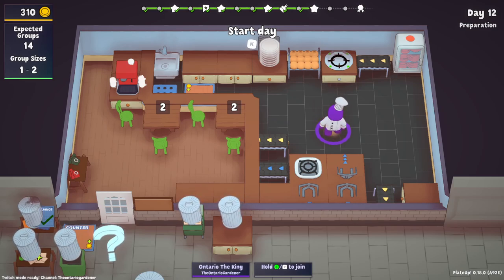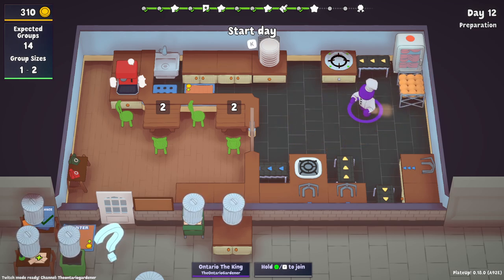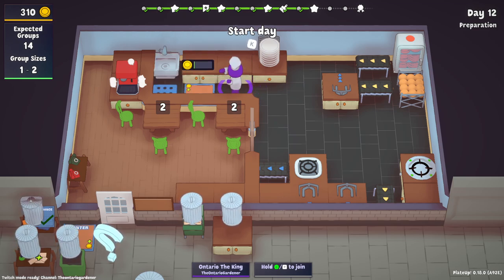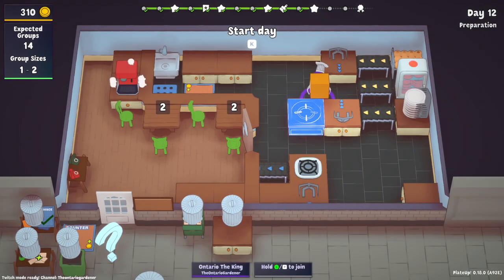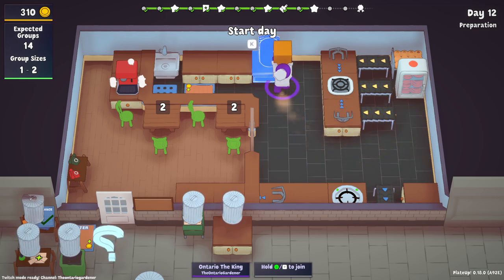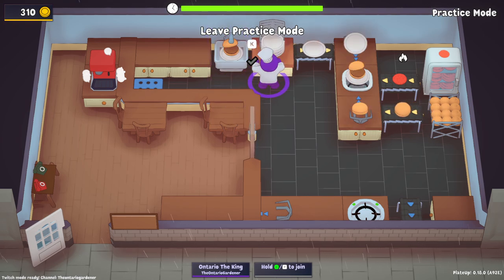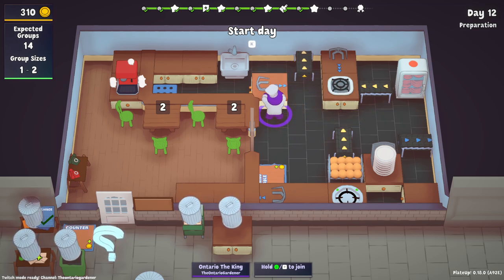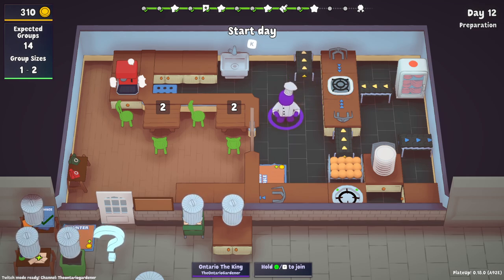PlateUp! I COMBINER - FULL BURGER AUTOMATION! I Tutorial I Update 0.18